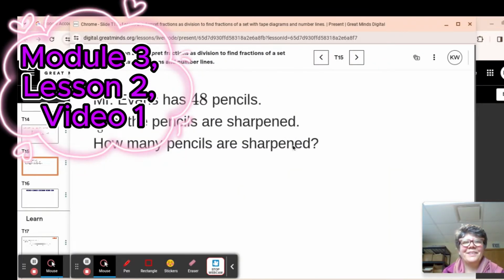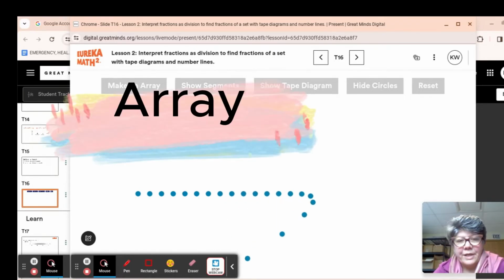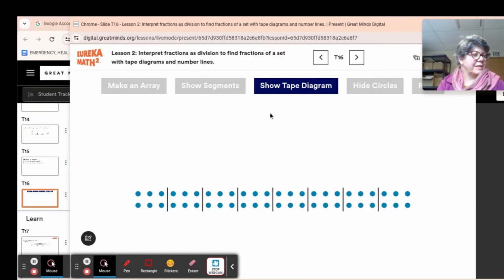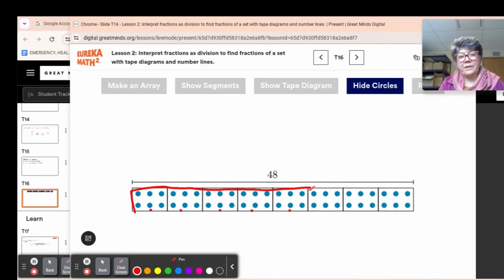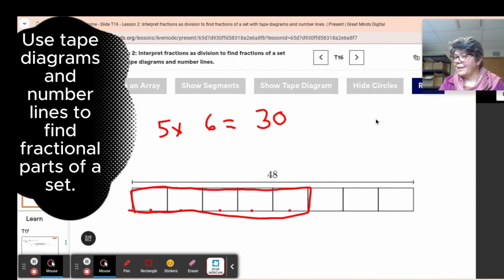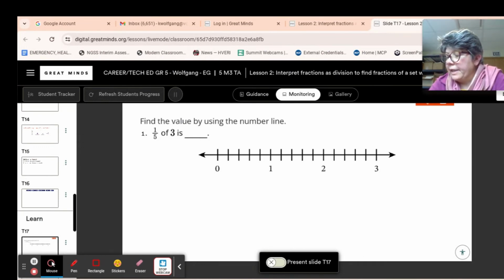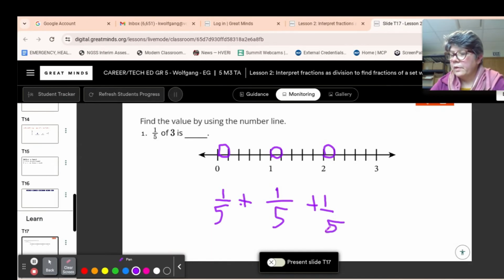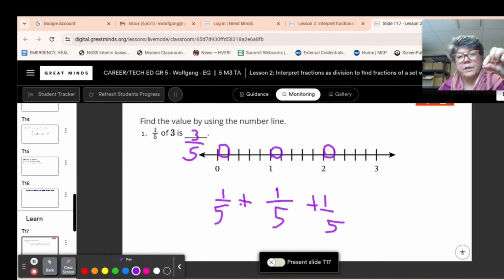Module 3, lesson 2, Video 1, Eureka Math Squared, Grade 5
Module 3, Lesson 2,  video 1, Grade 5